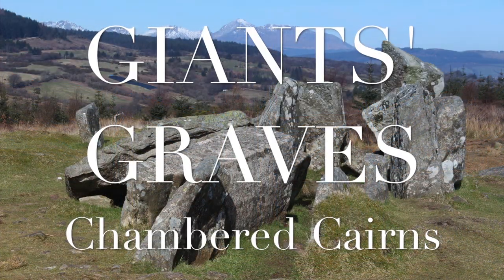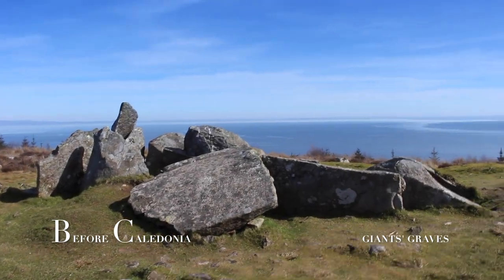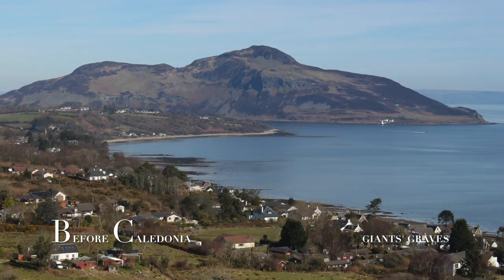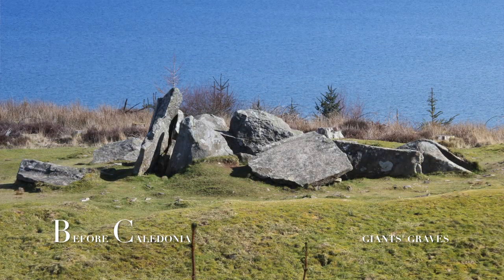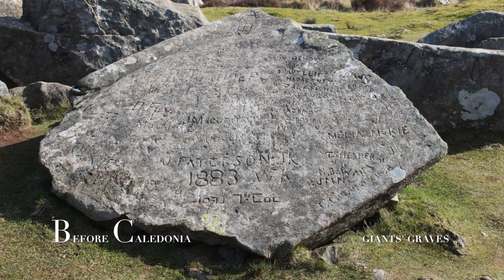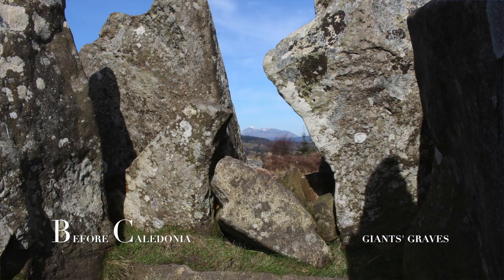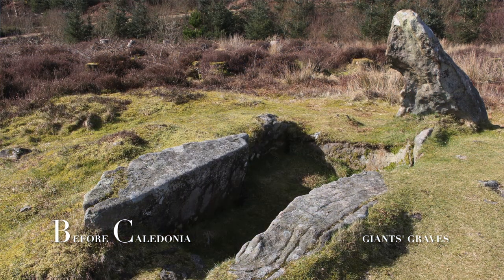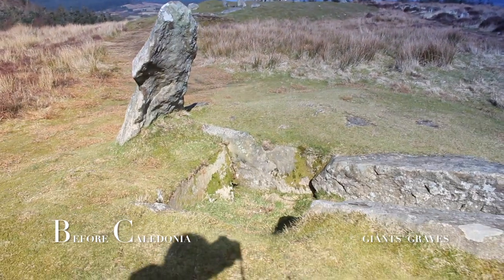Giants' Graves Neolithic Chambered Cairns | Isle of Arran | History of Scotland | Before Caledonia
'Before Caledonia' A Journey Through Scotland's Ancient Sites.
FACEBOOK share photos, articles, review books and Youtube videos.

Giants’ Graves Chambered Cairns, Whiting Bay, Isle of Arran, Scotland.

Situated high above Whiting Bay with the Holy Isle in clear view is The Giants’ Graves Neolithic Chambered Cairns. There are two sites here which are forty meters apart.

The Isle of Arran has over twenty chambered cairns, the majority of these are the Clyde Design Type. The Giants’ Graves are just two of these sites, here we have a North Cairn and a South Cairn.

On my first visit here in 2006 the cairns were completely surrounded by trees, since then the forestry has been cleared away. It is now possible to see the beautiful Holy Isle and on a clear day across the water to the Ayrshire coast.

Our ancestors constructed the Giants’ Graves between five thousand three hundred years ago and five thousand years ago which puts us in the New Stone Age or Neolithic era. The Giants’ Graves would have been used continuously over a long period with the beliefs and rituals changing with time.

Unlike other cairns, the Giants’ Graves were not sealed permanently. The cairns would have been very important to the Neolithic people on the Isle of Arran. An extensive community effort would have been put into constructing these large Megalithic sites.

The north cairn is the bigger of the two and in its present state is much depleted and unrecognisable   from its original appearance. The keen prehistory enthusiast will want to visit this site. The surviving chamber is six meters long by one meter wide and aligned north-south. The large tilted Megalith on the left side is covered in modern graffiti from the eighteenth century onwards.

The original construction from over five thousand years ago may have been used as a womb tomb with birth, death and rebirth ceremonies taking place. The cairn was excavated in 1902, the finds were leaf-shaped arrowheads, burnt bone, flint knives and pottery also in the chamber was a layer of charcoal.

Excarnation may have taken place where deceased family members could have been left to be de-fleshed by ravens, in the semi-circular forecourt area, parts of the skeleton could have been placed  into certain areas of the chamber, remains were sometimes buried with arrow heads, knives and decorated pottery.

The smaller south cairn has a four meter long chamber, in the present day not much is left to see. The south cairn was excavated in the 1960’s some of the finds were burnt human bone and sherds of pottery. This cairn overlooks the sea onto the Ayrshire coast.

The Giants’ Graves have public access, they are situated near Whiting Bay just off the A814 road. A steep climb up to the site will reward you with two fantastic Neolithic sites and a cracking view over to the Holy Isle. Also close by is the Glenashdale Falls waterfall.
This video is part of a series on the Isle of Arran’s Ancient Sites. Please check out my documentary on the Machrie Moor Prehistoric Complex, a link can be found below in the comments section.
‘Before Caledonia’ is a historical project on ‘Scotland’s Ancient Sites’ which focuses on Stone Circles, Standing Stones & Rock Art etc.. of the Neolithic and Bronze Age era’s.